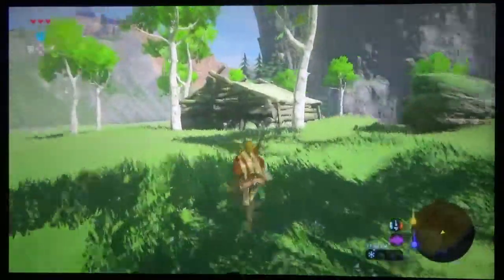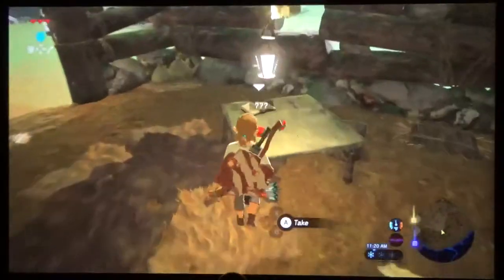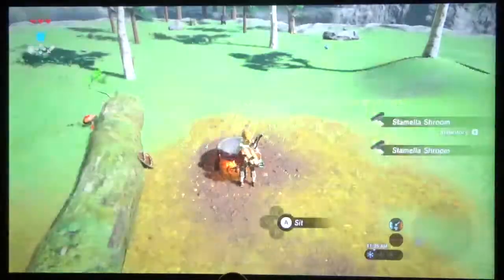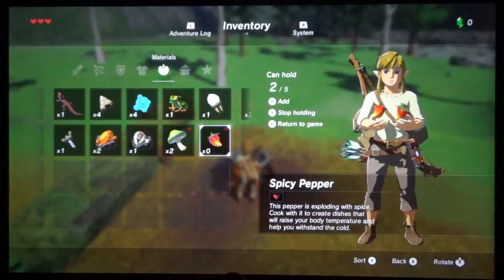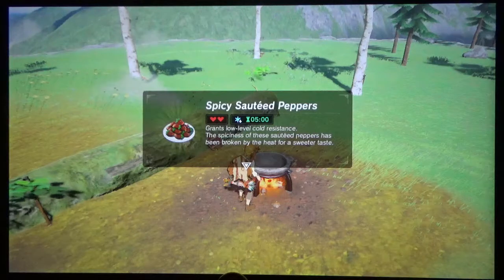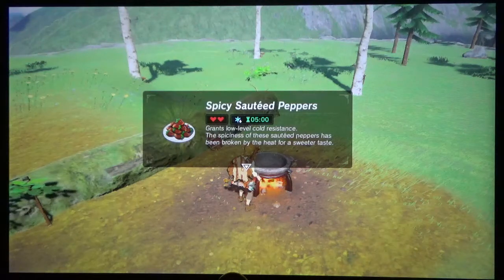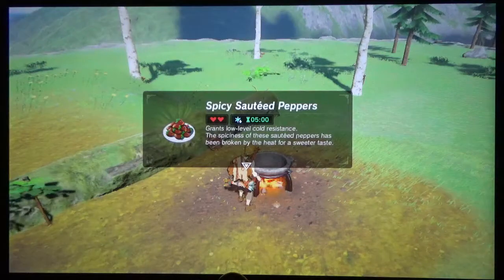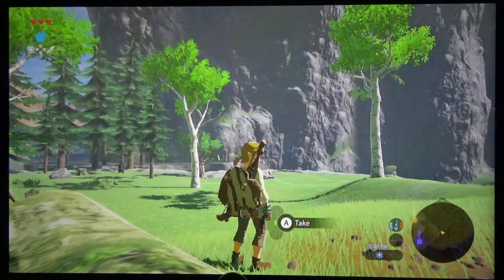Great Plateau Cabin